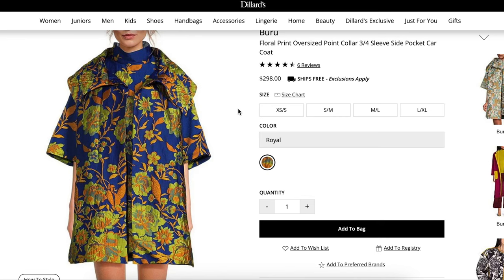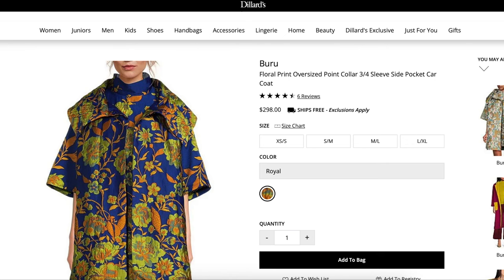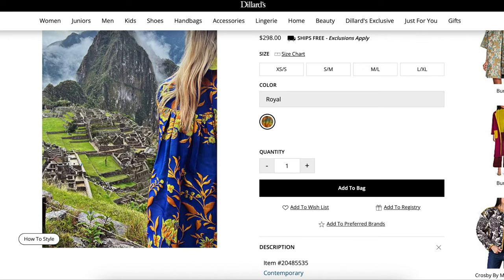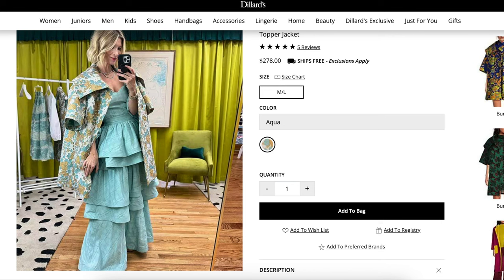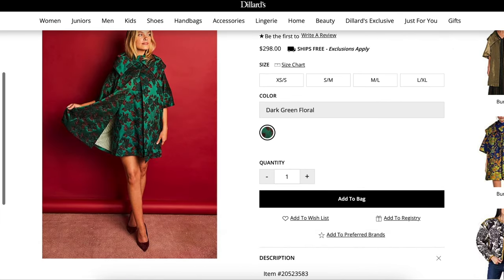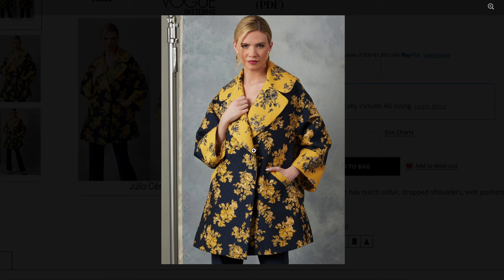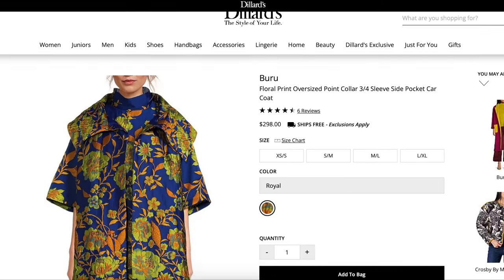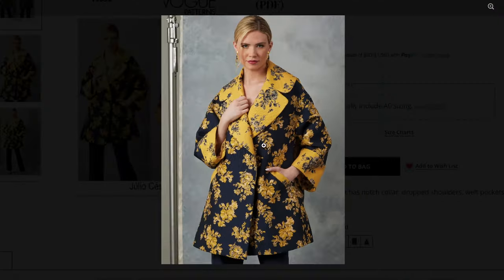Sew a Holiday CAR COAT | 30 Days of Festive Fashion Sewing | Day 11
✨ Today’s project: a vintage car coat.  ✨